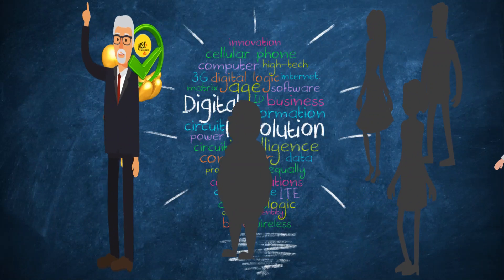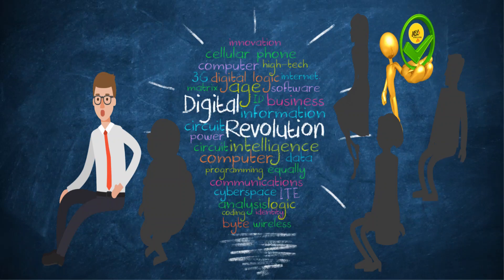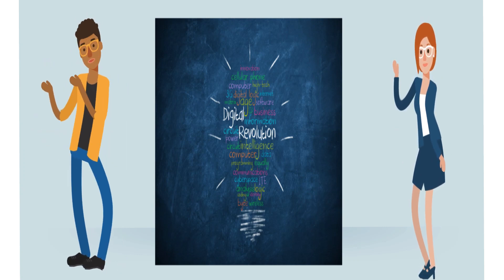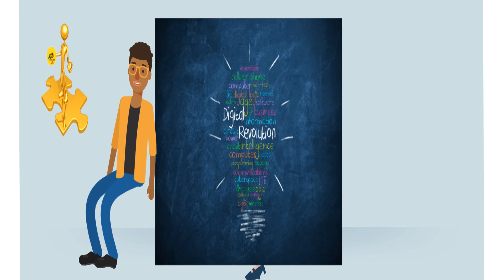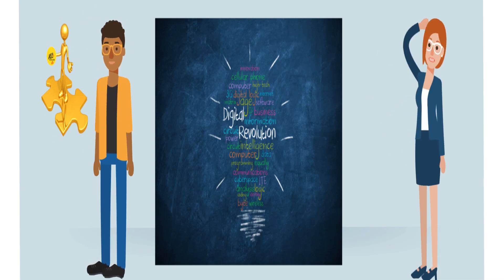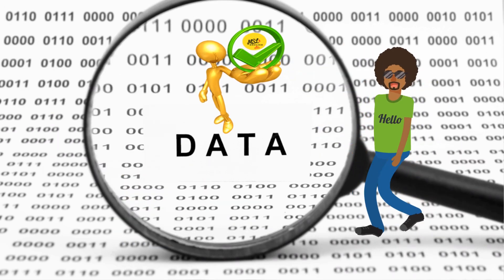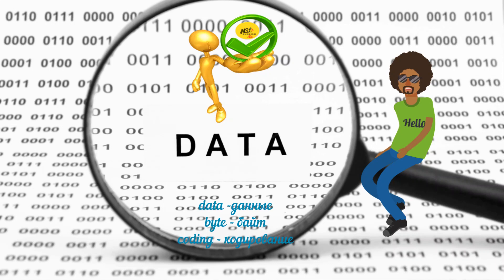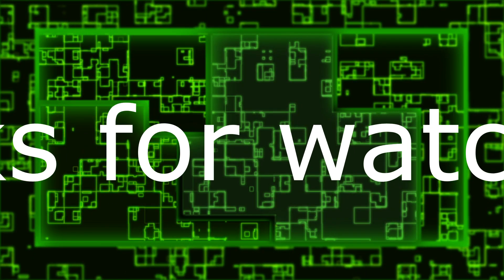Mental English SL: train your brain by digital terms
How to train your brain to understand digital and IT definitions in English.

Ментальный английский для всех и IT разработчиков. Киберпространство. Mental English SL fitness for anyone and IT developers.Ментальный английский для всех и IT разработчиков. Наш цифровой стиль жизни.
00:00
02:26 Innovation
03:07 Cellular pone
03:43 Computer
04:16 Hi-Tech
04:45 2G-5G
05:46 Digital Logic
06:34 Internet
07:40 IT
08:37 Cyberspace
09:16 Communication
10:22 Software
11:08 Data
12:16 Digital
Преврати English в хобби! Друзья! Мы с вами живем в цифровой век, а именно в эпоху цифровой революции. Этот процесс продолжается не один год, запущены глобальные изменения, которые вызваны информационными  технологиями.
Мы начинаем новый модуль! Он поможет преодолеть цифровой разрыв как в освоении английского языка, так  и компьютерных языков программирования. Безусловно,  языковые и цифровые навыки повышают конкурентность как на оффлайн, так и  онлайн рынке труда.
Представляем модуль "Наш  цифровой стиль жизни" - Our digital lifestyle. В него входят такие блоки как, артикуляция; фитнесс языка, фитнесс речевого дыхания, базовый ментальный английский фитнес для всех; а также для начинающих и продвинутых программистов, к примеру, базовые концепции компьютерных языков, ключевые слова (Java, Python и другие). Одним словом, будем осваивать английский в виртуальной среде и с использованием, наряду с общей, и технологическую терминологию, которые покрывают все стороны нашей повседневной и профессиональной жизни! Это английский для взрослых как с нуля, так и для продолжающих.   Навыки аудирования на английском языке. Mental English Fitness. Digital lifestyle for anyone and IT developers.